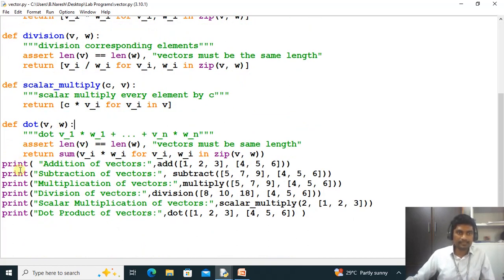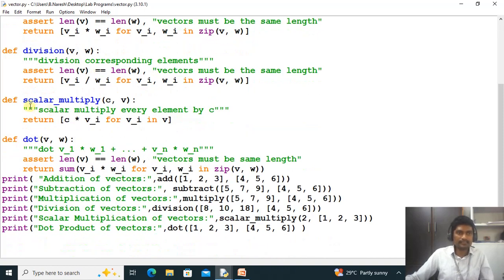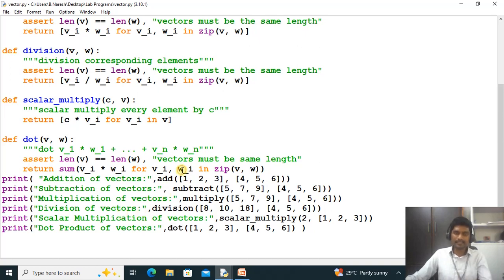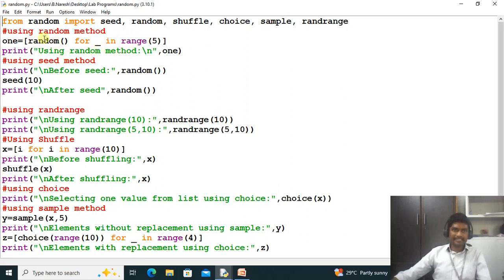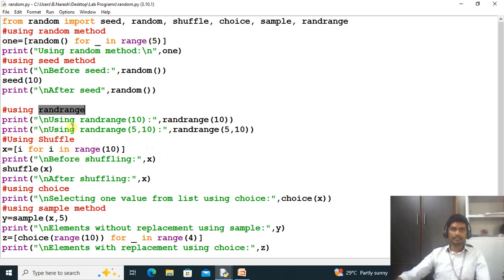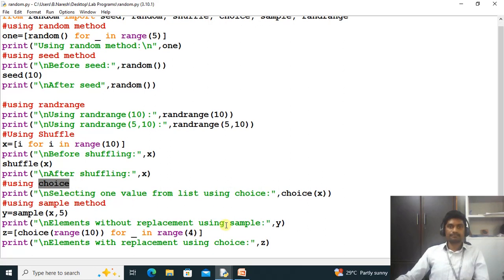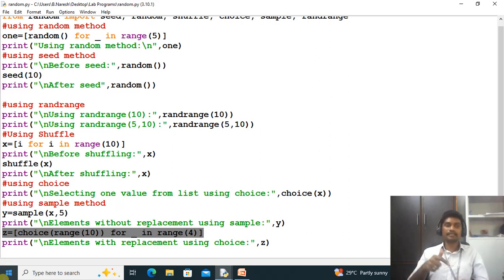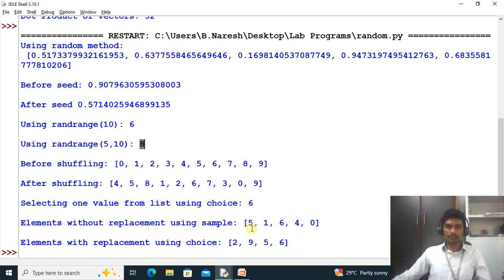Data Science Practical Programs Explained Part I